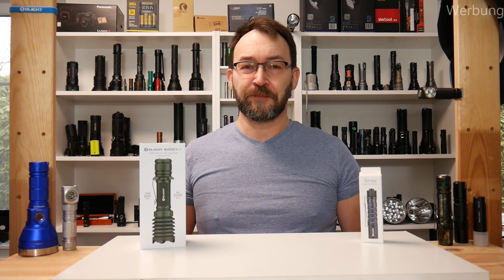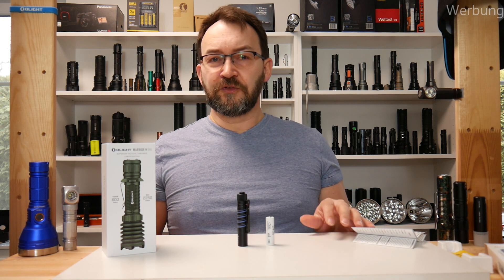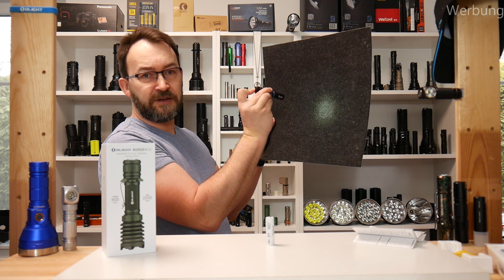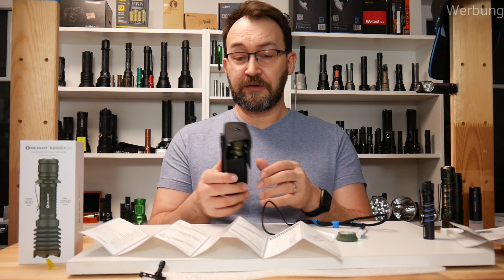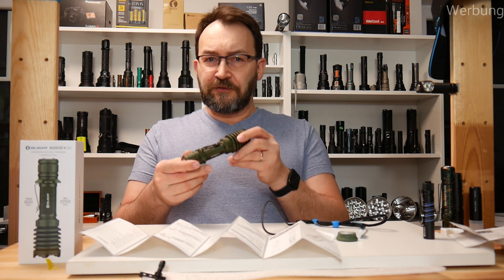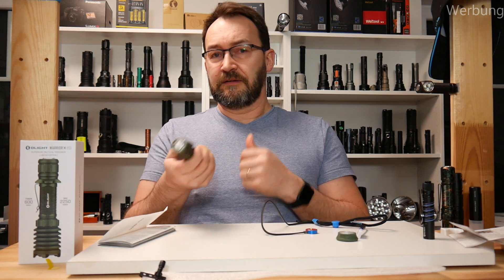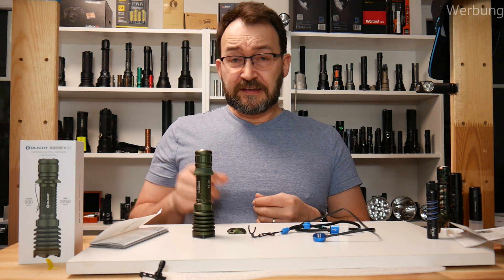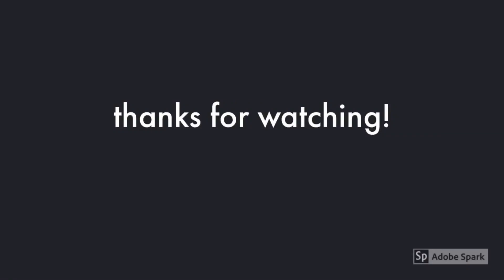Olight Warrior X Pro and i5T - my review and thoughts...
Today i present the new Olight Warrior X Pro and the i5T.
I hope you enjoy my long talking ;)

NEVER pay full price on any flashlight!

Werbung